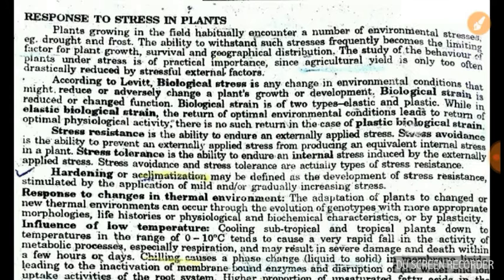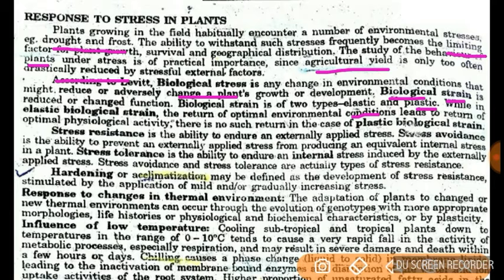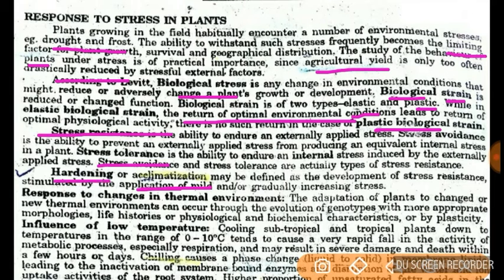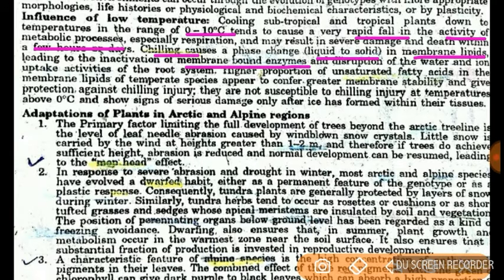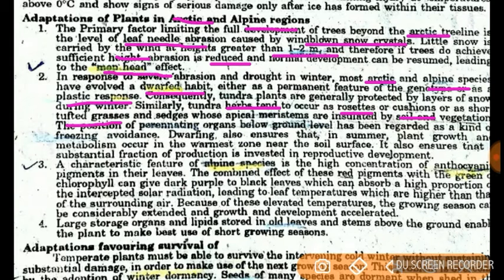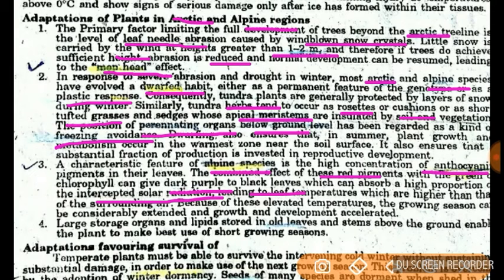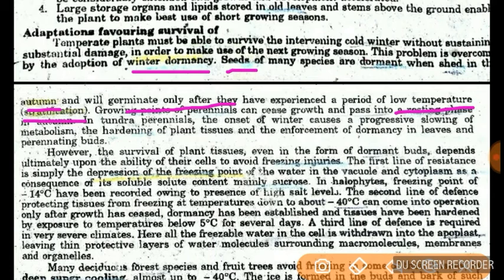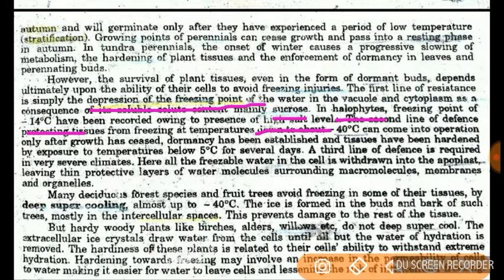Stress in plants part -1| NEET Biolgy|CSIR-NET|Poorti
Useful for students preparing for NEET &CSIR NET without any coaching
Emphasis on concepts clearing , learning & revision of topics  for mcq's